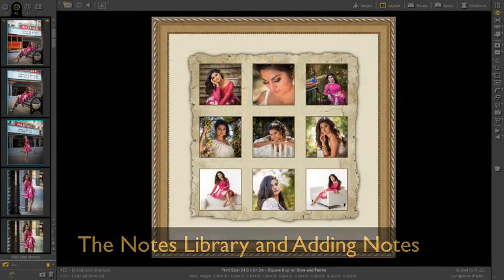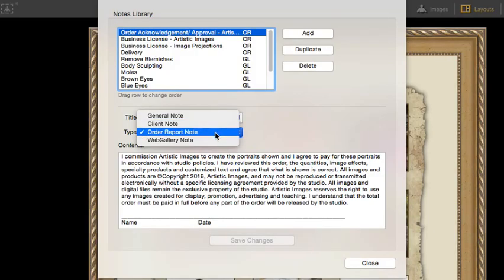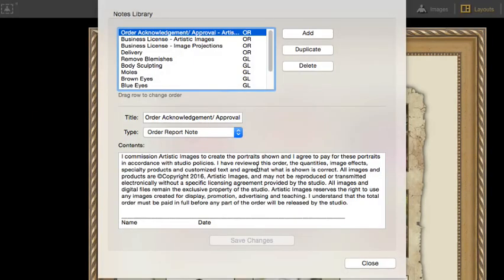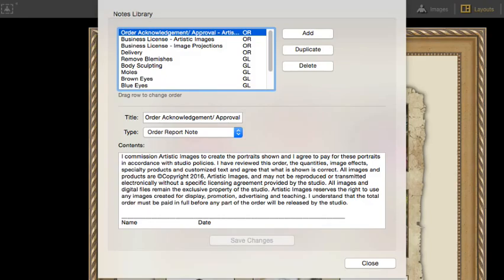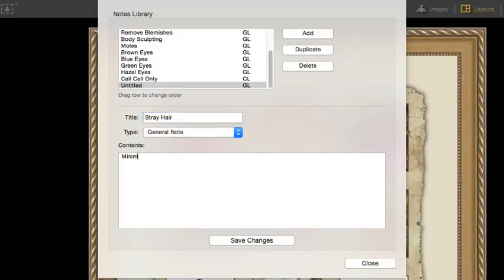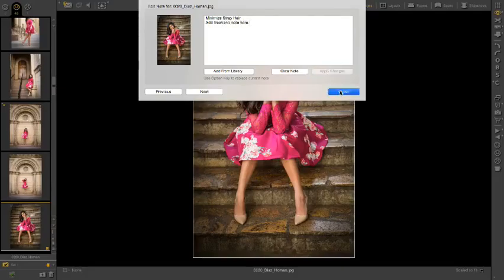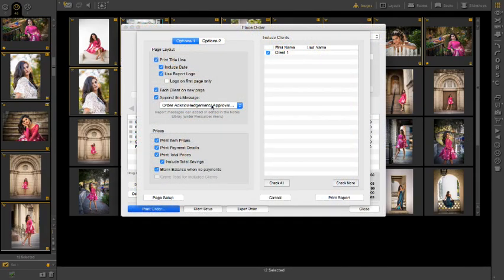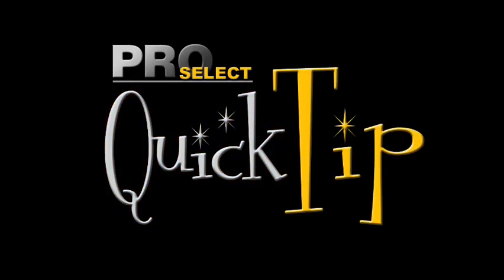Using the Notes Library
Paperless ordering takes another forward step with the  enhanced notes features in ProSelect 2016r1. Add the text for your commonly used notes into the Notes Library then apply them to one or more images with a few clicks (and no typing!)